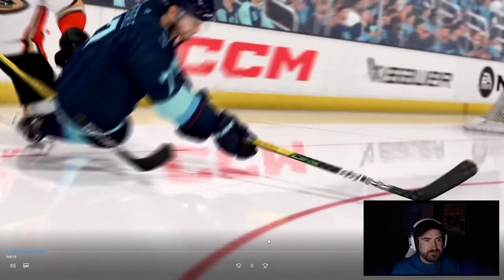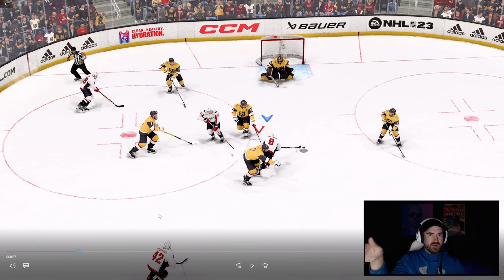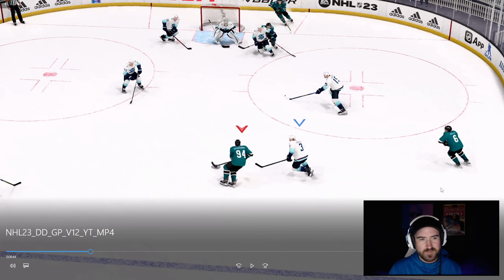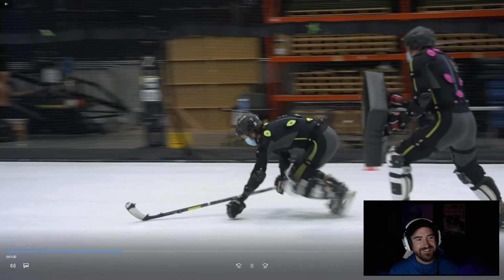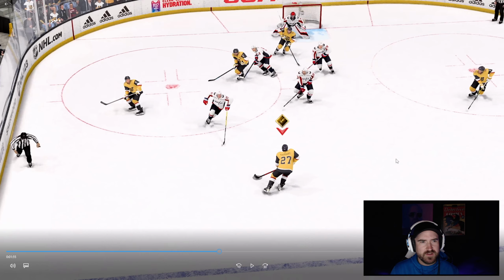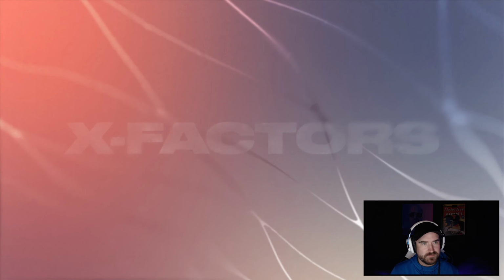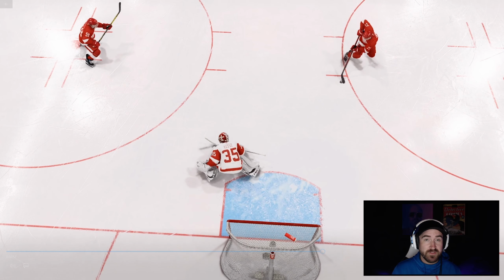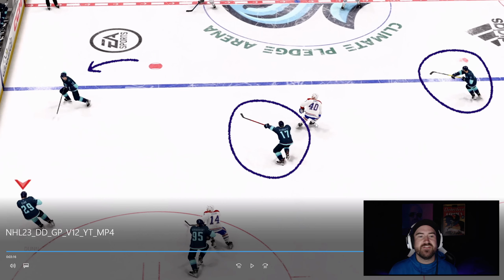NHL 23 GAMEPLAY TRAILER BREAKDOWN | REAL GAMEPLAY MY THOUGHTS SECOND LOOK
Presented by EA Creator Network: NHL 23 Gameplay Trailer Breakdown.

What is NHL 23?

Powered by Frostbite™ EA SPORTS NHL 23 is greater together. Get the best players in the world on one lineup with the introduction of mixed women’s and men’s teams in HUT. Planned for November 2022, cross-platform matchmaking for players on the same platform generation in HUT and WOC means deeper player pools, shorter queue times, and more teams for your squad to square up against. And now, add to your highlight reel with over 500 new Last Chance Puck Movement gameplay animations that let you control how a play unfolds after any level of contact is taken, from performing passes out of stumbles to desperation shots from the ice. Plus, overhauled strategy systems allow you to easily gameplan and finetune your playmaking skills. So grab your friends and gear up for the most dynamic, connected, and visually rich version of Chel yet.